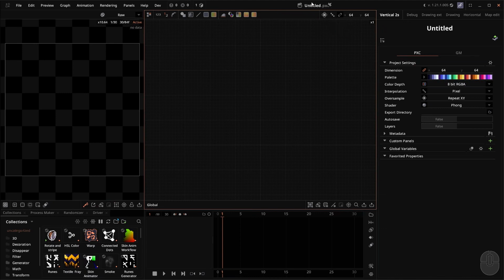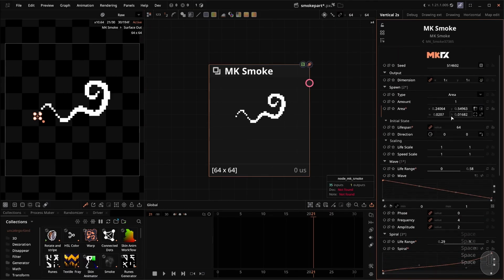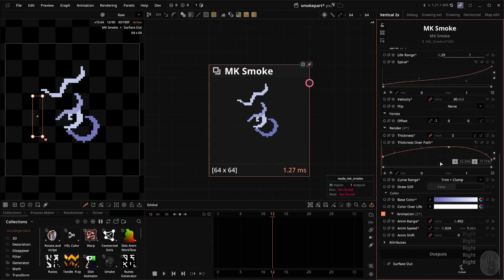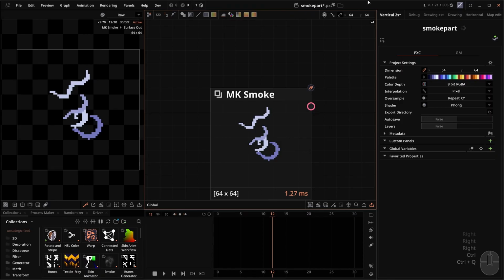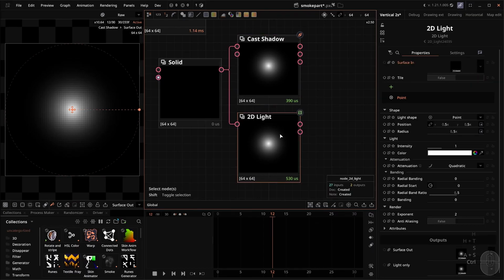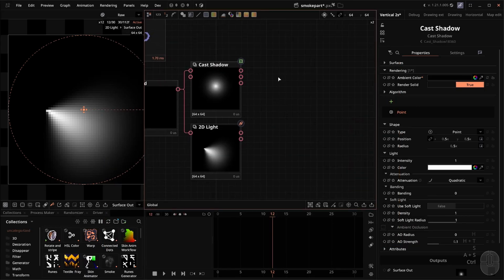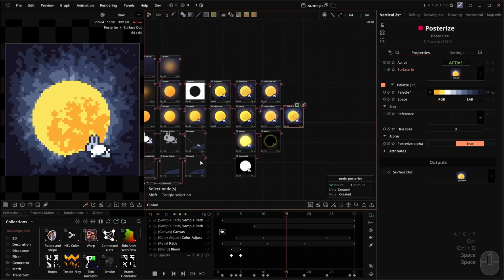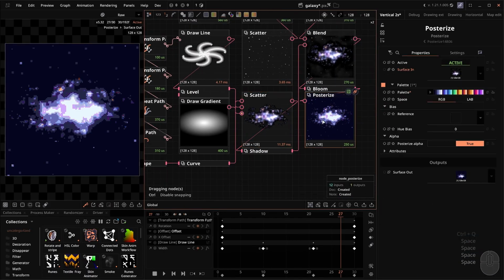Daily PixelComposer 260515